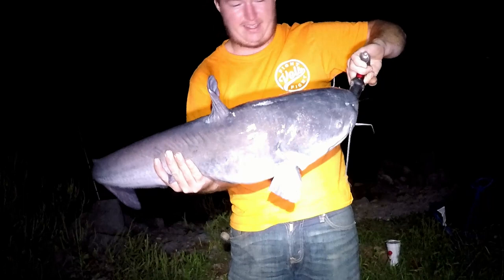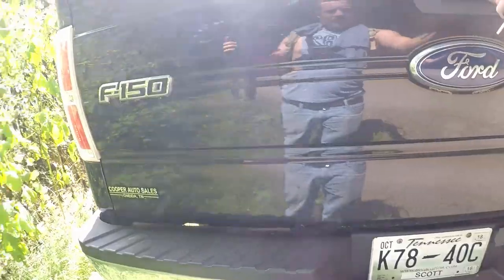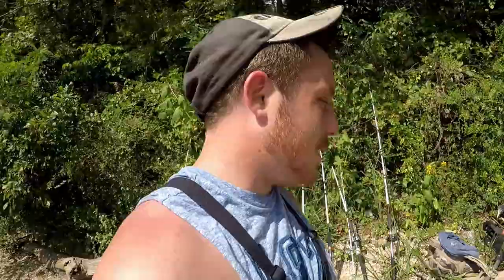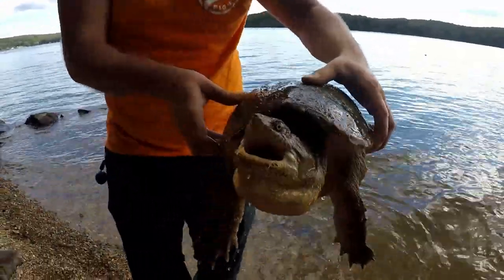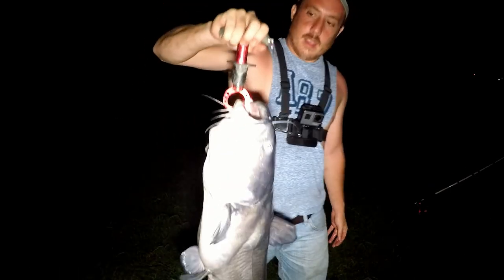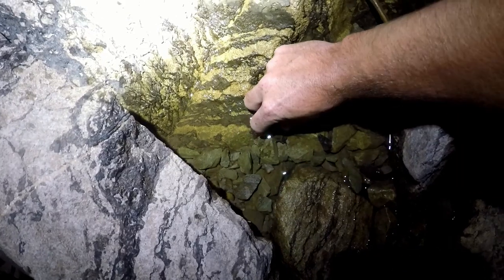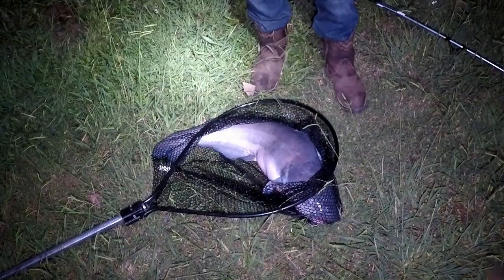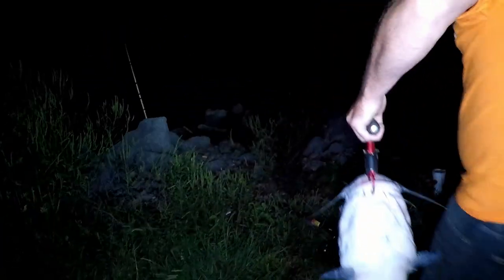Catching catfish : made the right call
catching catfish. had a great day of fishing. haven't got to go catfishing in a while and boy did I miss it!!!